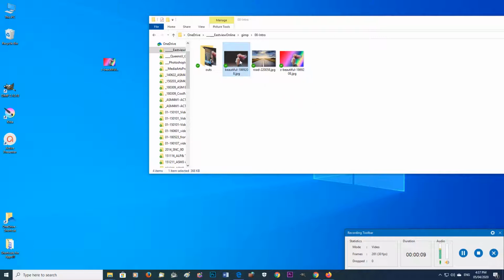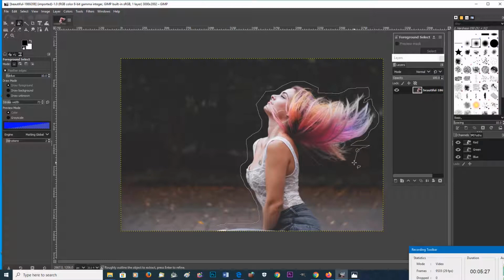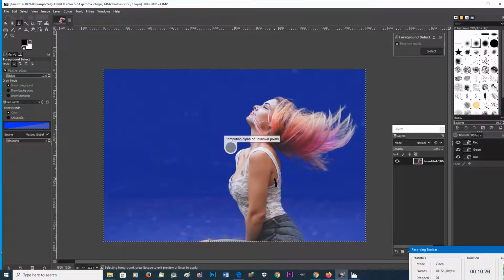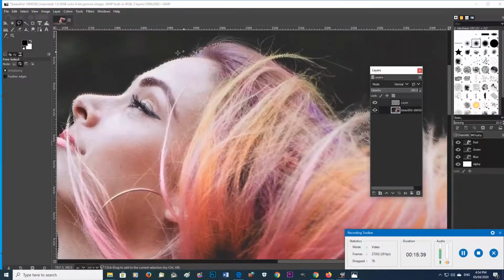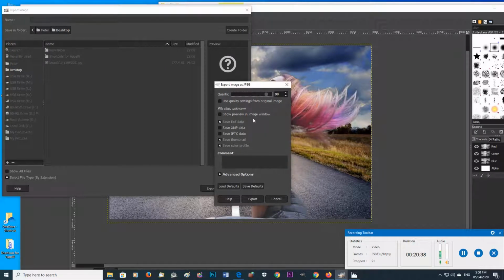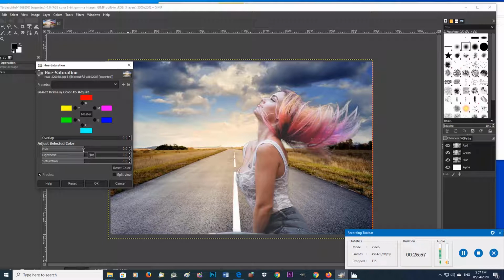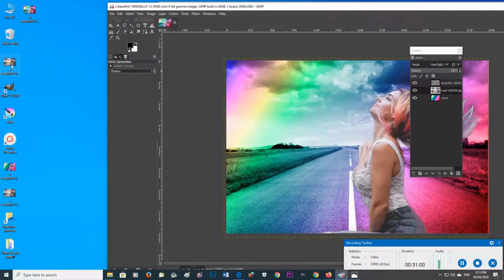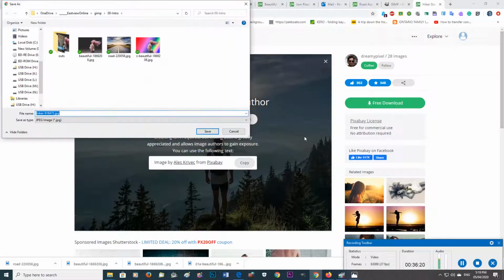Absolute beginner guide to GIMP 2.10 Goofball Edition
This is the most current beginner's guide to GIMP: the free open-source program that is used instead of Photoshop.  This tutorial is funny, off-the-cuff first-time user's guide to learning GIMP.